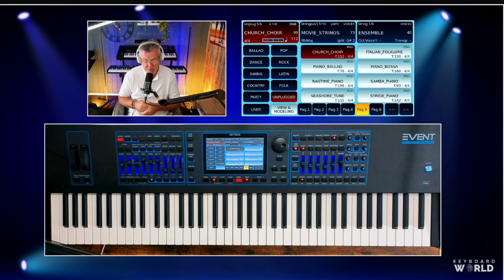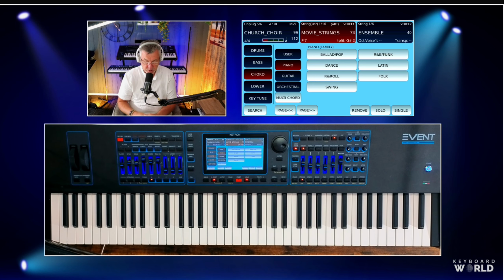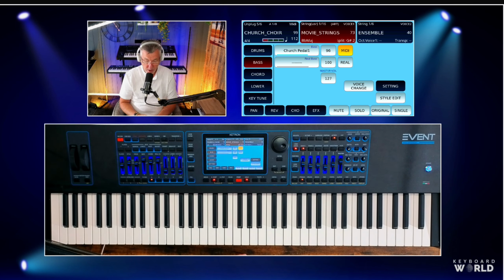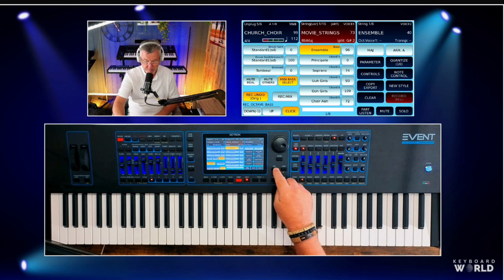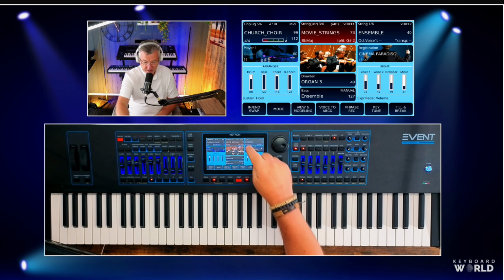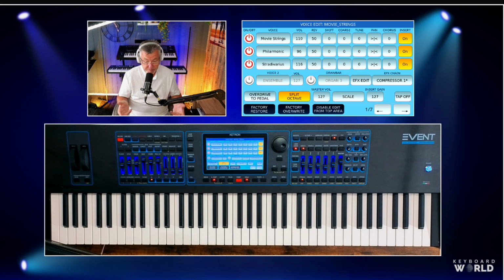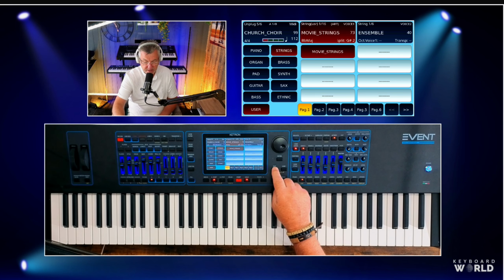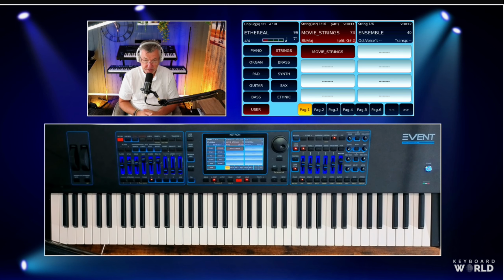🎼 From Church Choir to Lush Orchestral Freestyle | Ketron Event Style Transformation!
In this inspiring video, we take the Church & Choir style on the Ketron Event arranger keyboard and magically transform it into a lush orchestral freestyle perfect for cinematic and emotive playing. 🎬✨

Watch as we reshape the original style with just a few simple edits — turning it into a flowing, ambient orchestral bed ready for expressive improvisation.

🎻 Then, we take it further by creating a beautifully layered string sound for the melody:

Stradivarius Violin as the lead voice
Blended with rich orchestral string layers underneath for warmth and depth
Whether you're into film-style playing, ambient freestyle, or just love exploring what your arranger can really do — this video will open up creative possibilities.

✅ You’ll learn:

How to adapt any style into a soft, orchestral freestyle
Voice layering techniques for maximum emotional impact
Real-time playing tips for expressive soloing
🪄 No programming skills needed — just musical magic!